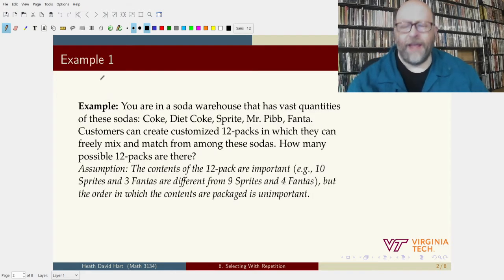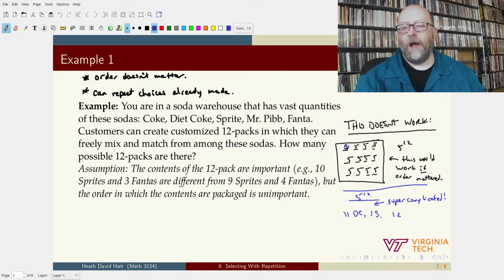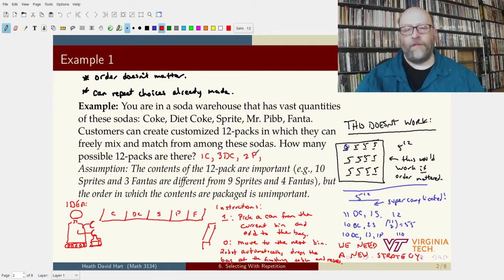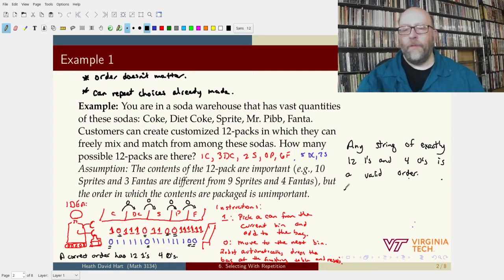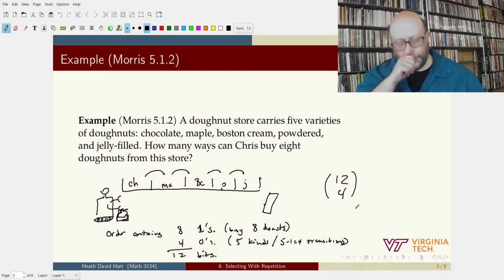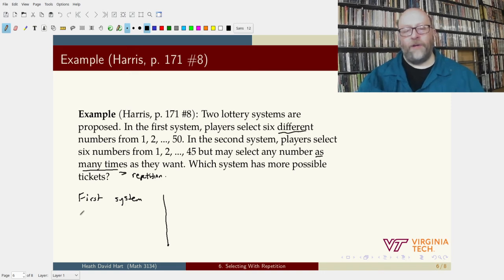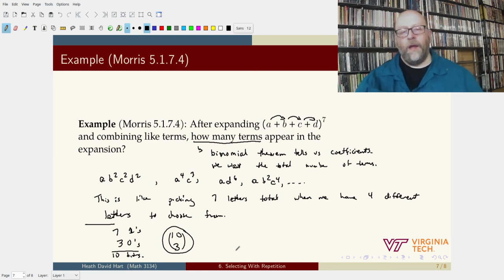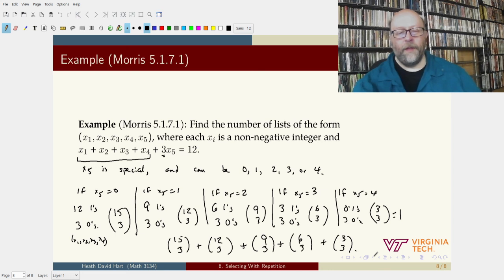Math 3134 Day 6: Selecting with Repetition